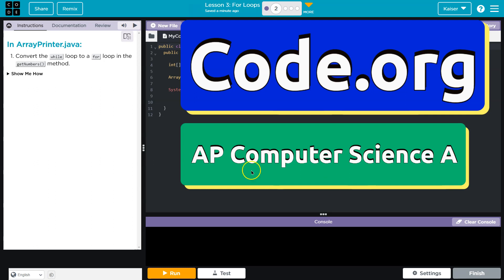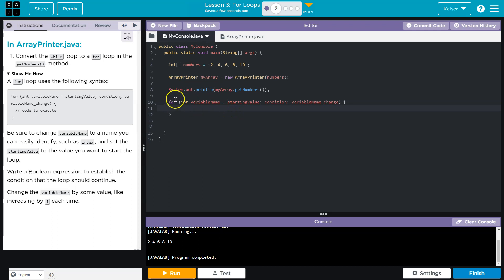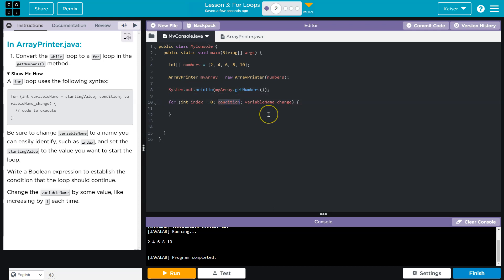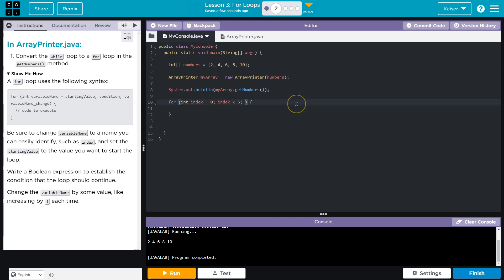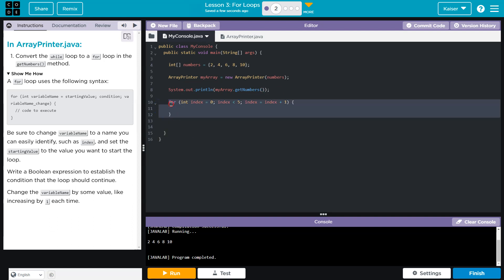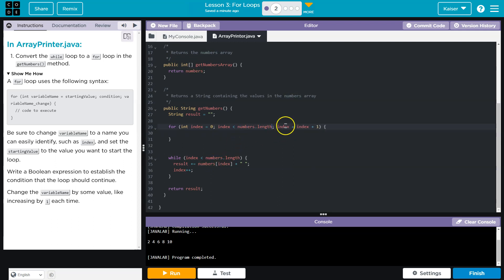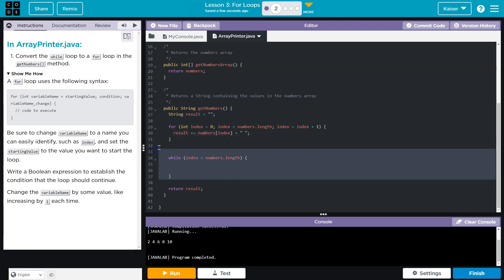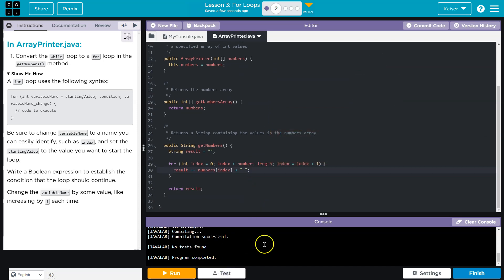Code.org Lesson 3.2 For Loops | Tutorial with Answers | Unit 3 Computer Science A